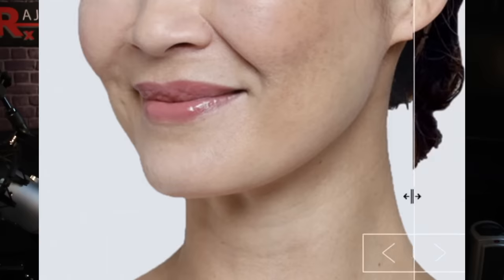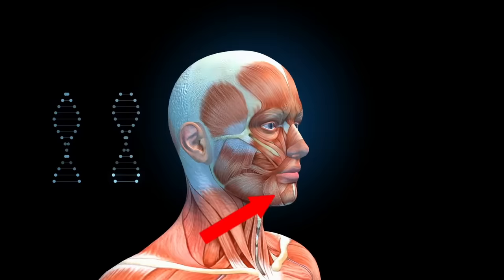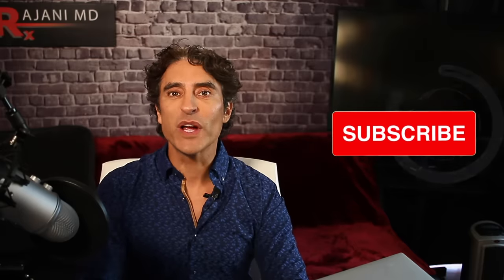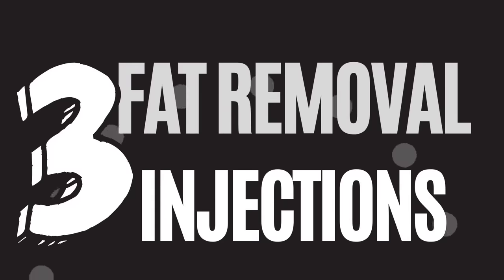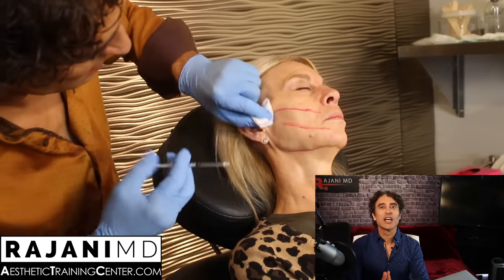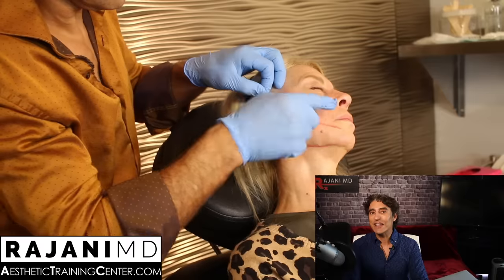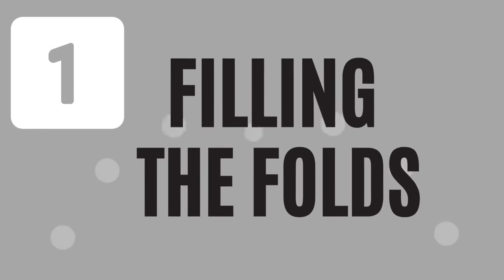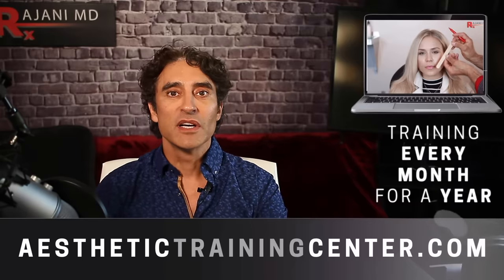HOW TO SMOOTH YOUR SMILE LINES // Remove Nasolabial Folds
Fade smile lines and nasolabial folds. Remove wrinkles and tighten the skin for a natural look in this video by Dr Rajani.
NON Surgical facelifts, Lip Flips, Brow Lifts and skin rejuvenation are driving aesthetic patients to practices.

Please send promotional items, etc to:
1125 NW 9th Ave, #110
Portland, Oregon 97209